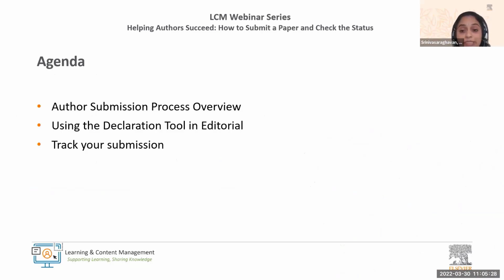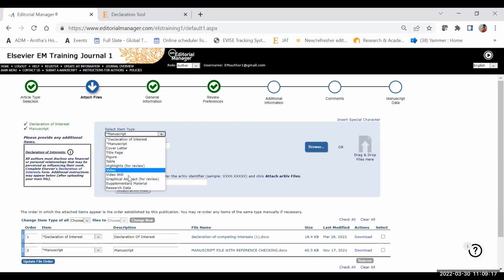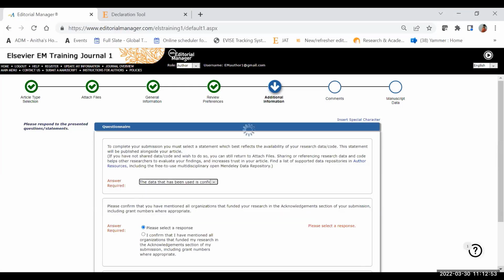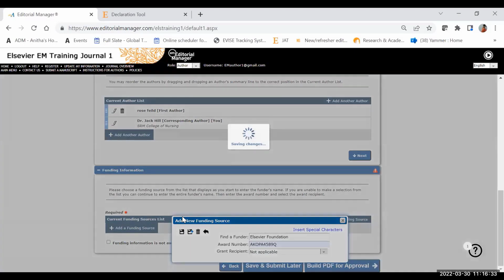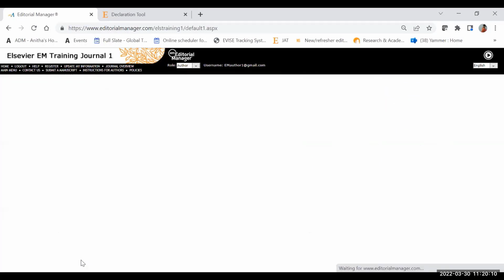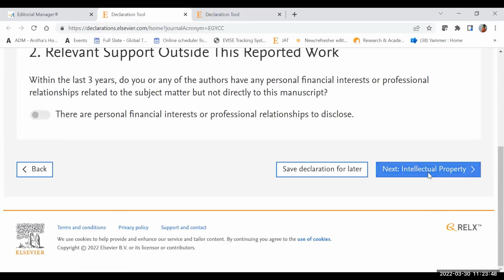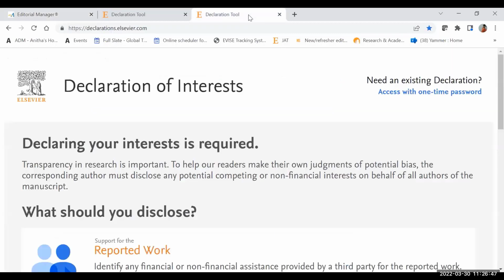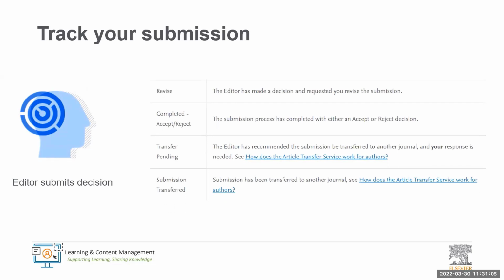Author webinar: Helping authors succeed: How to submit a paper and check the status - March 2022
This author webinar recording takes us through the author submission steps in Editorial Manager, looks at the Declaration Tool and how to track a submission.